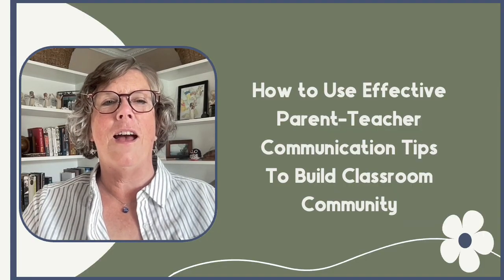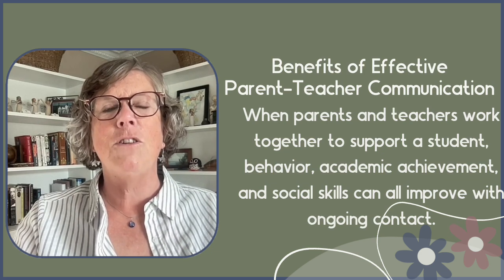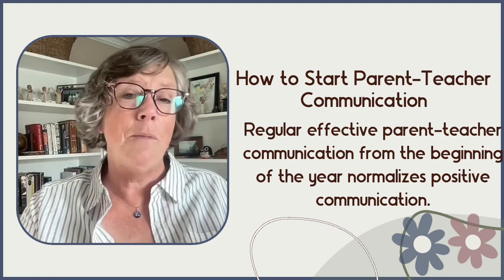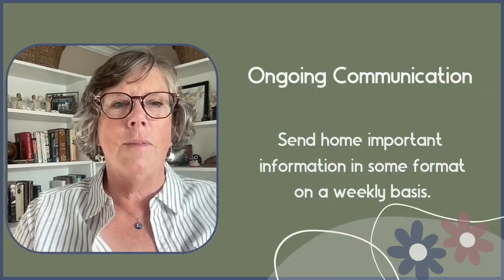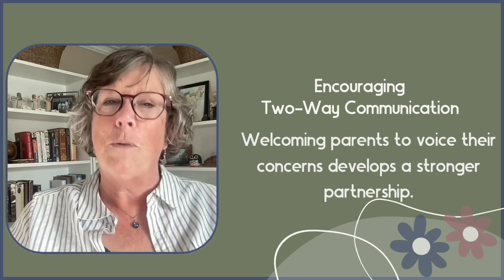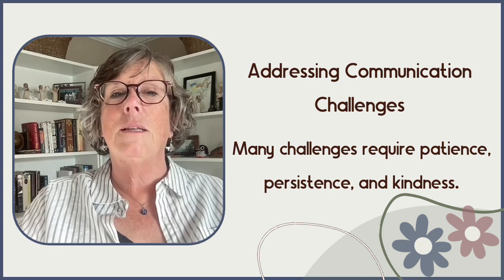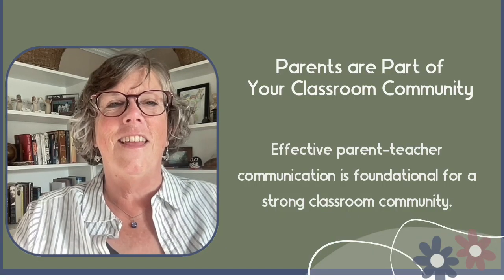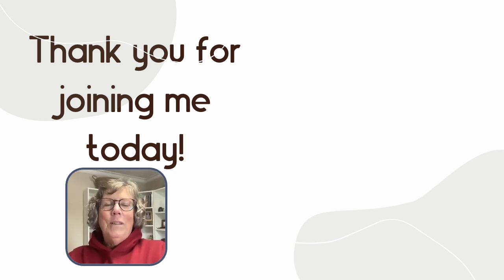How to Use Effective Parent-Teacher Communication Tips To Build Classroom Community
How to Use Effective Parent-Teacher Communication Tips To Build Classroom Community | Engaging Curiosity | Marian Busfield

Discover how effective parent-teacher communication can transform your classroom into a thriving community!

This video explores practical tips and strategies to enhance communication with parents as a part of creating a supportive and collaborative classroom community.

There is something here for both new teachers and experienced teachers because these evidence based insights will help you to build stronger relationships for everyone and improve student outcomes.

📚 What I discuss:
• The importance of proactive and positive communication with parents
• Real-life examples of the impact of effective parent-teacher communication
• Various tools and strategies for maintaining regular contact
• Creative and traditional methods of communication
• Addressing and overcoming communication challenges

💡 Featured Topics:
• The benefits you will see from effective parent-teacher communication
• Why to start the conversation early
• How to keep things going with suggestions for how to do it
• Providing structured feedback and why to encourage two-way communication
• Daily communication logs; when and why

👉 Download the FREE Classroom Management Checklist for additional strategies and resources

Ensuring effective parent-teacher communication is foundational for a strong classroom community. Let's build a better educational environment together!

00:00 Introduction
00:33 Proactive Parent-Teacher Communication Tips
01:00 Personal Sharing
01:17 Examples of Positive Communication
01:46 Benefits of Effective Parent-Teacher Communication
02:05 How to Start Parent-Teacher Communication
04:00 Ongoing Communication
05:02 Parent-Teacher Communication Tools
05:46 Creative Parent-Teacher Communication Strategies
07:08 Traditional Communication Methods
07:44 Parent-Teacher Daily Communication Logs
08:54 Structured Feedback for Parents
09:16 Encouraging Two-Way Communication
10:30 Addressing Communication Challenges
11:28 Parents Are Part of Your Classroom Community
11:50 My FREE Gift to You!
12:09 Viewing Recommendations for You!